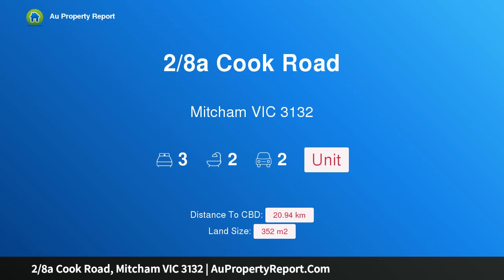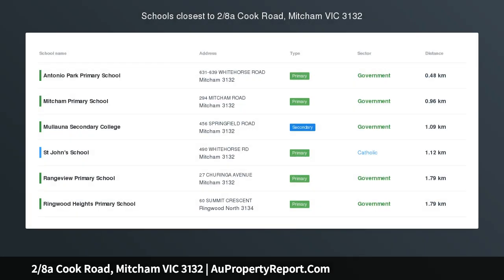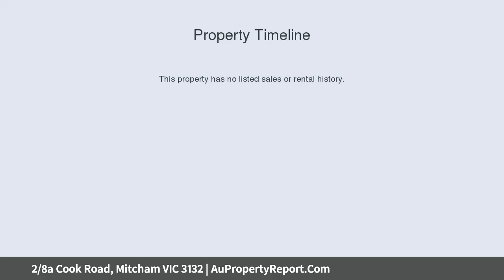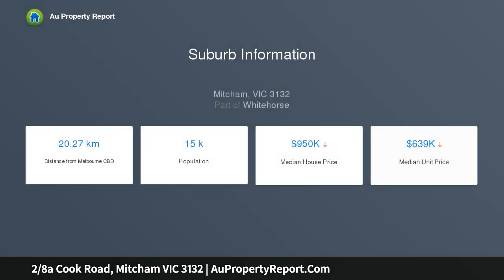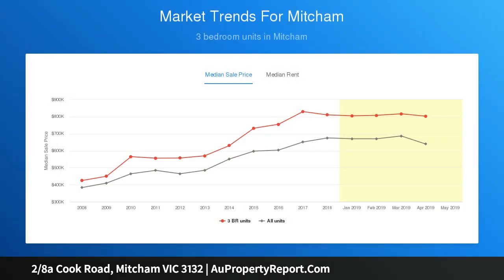2/8a Cook Road, Mitcham VIC 3132 | AuPropertyReport.Com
2/8a Cook Road, Mitcham VIC 3132
Property Type: unit
Bedrooms: 3
Bathrooms: 3
Car Space: 2
Contemporary space with single level seclusion